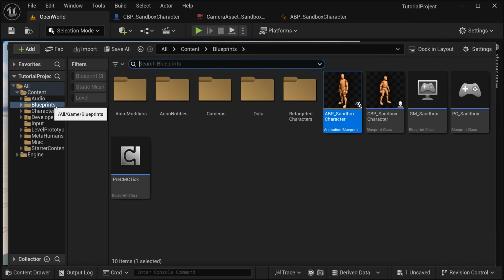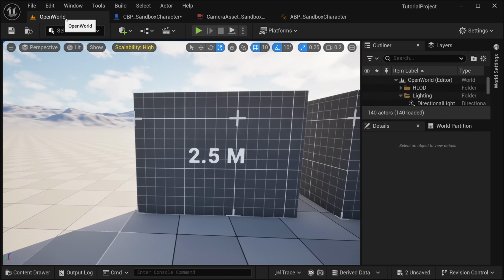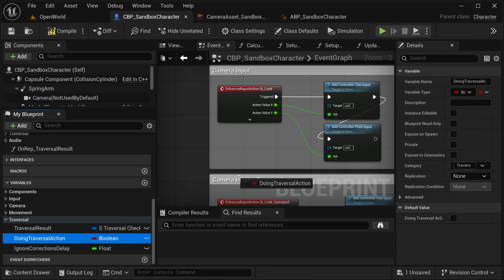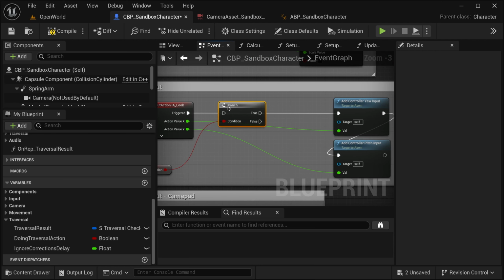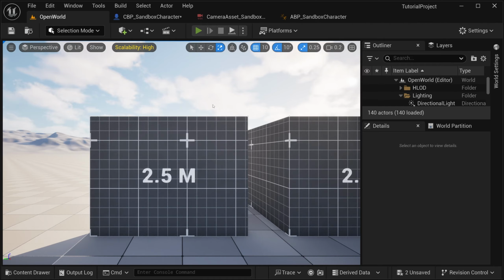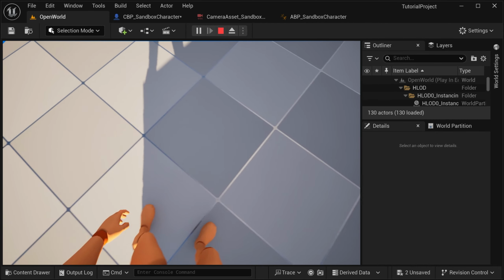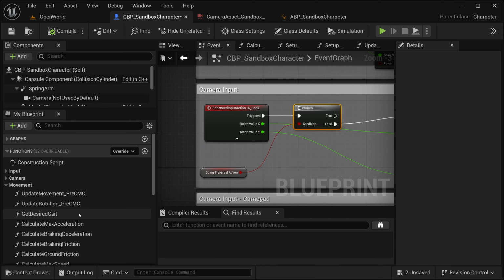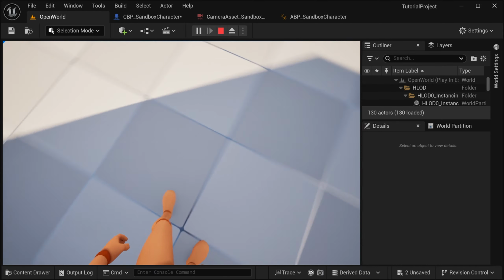UE 5.5 GASP - How to fix first person 360° camera rotation while jumping and doing parkour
Today we are going to fix a problem in Unreal Engine Game Animation Sample 5.5 when we can see our body if we rotate our camera while jumping and doing parkour / traverse. I'll show how to block true first person camera while climbing over a wall etc.